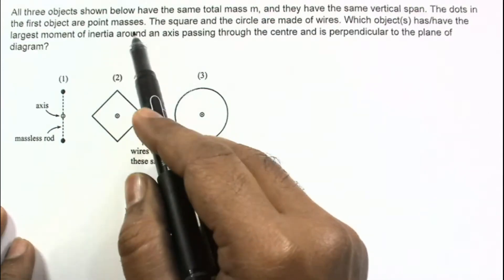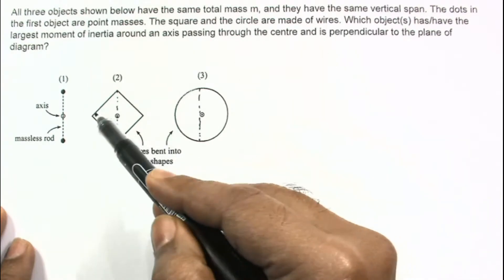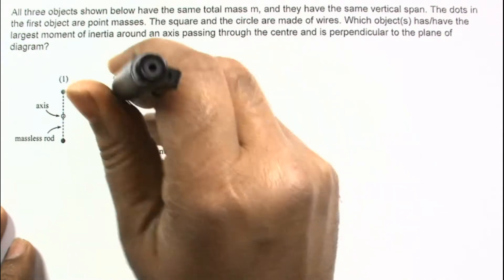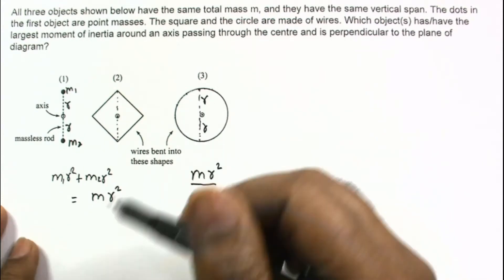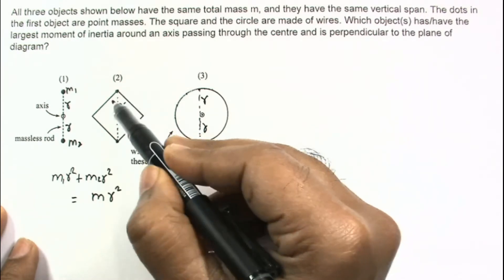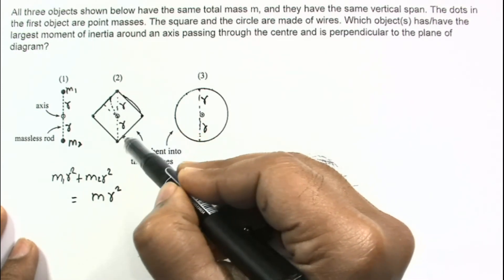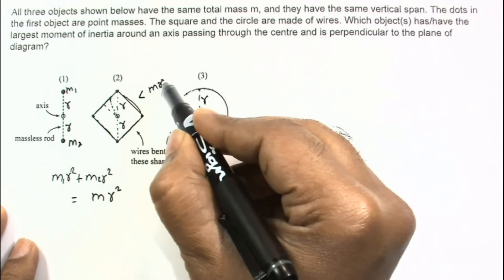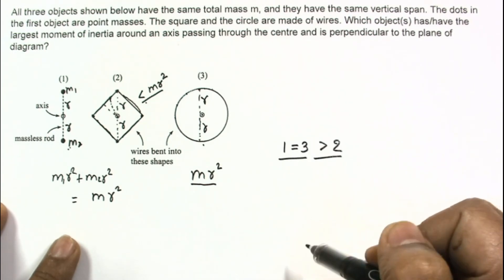Rotational mechanics | Advanced problem | Moment of inertia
All three objects shown below have the same total mass m, and they have the same vertical span. The dots in the first object are point masses. The square and the circle are made of wires. Which object(s) has/have the largest moment of inertia around an axis passing through the centre and is perpendicular to the plane of diagram?

Theory Videos

GRAVITATION

CAPACITORS

MAGNETIC FORCE